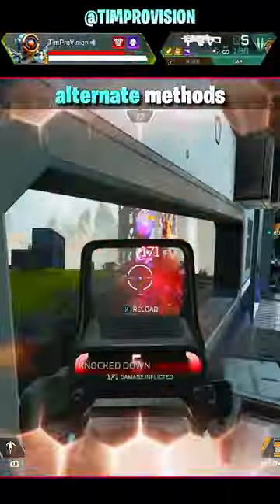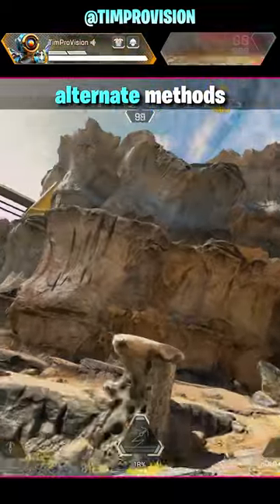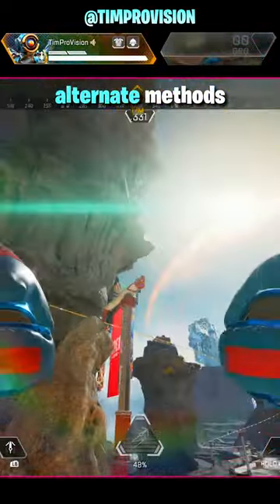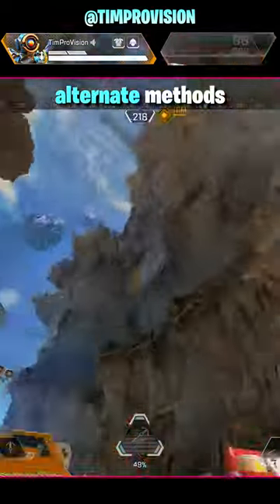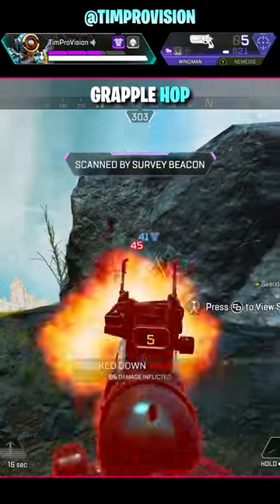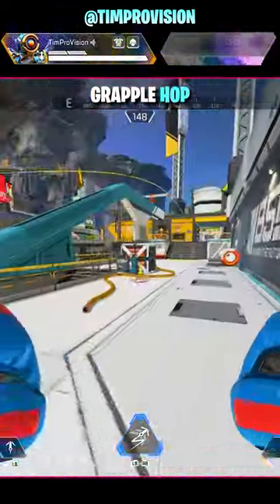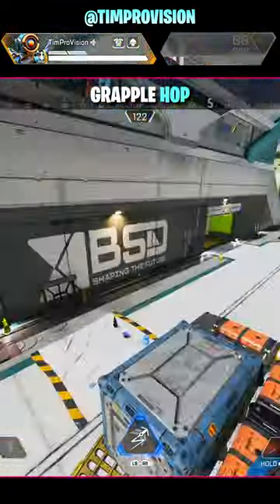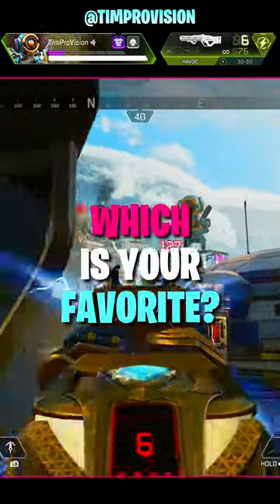Tips For CRAZY Pathfinder Movement In Apex Legends!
What do you think of Apex Legends Pathfinder in Apex Legends Season 16?!